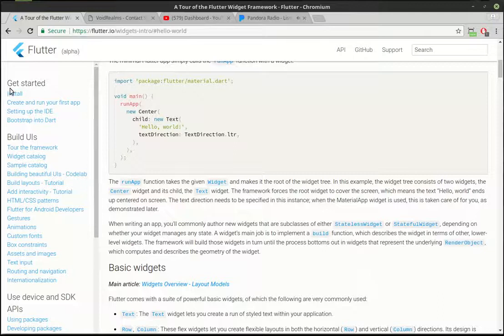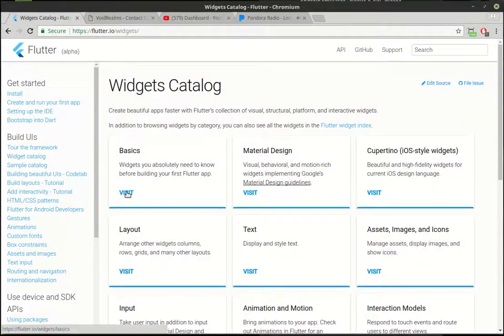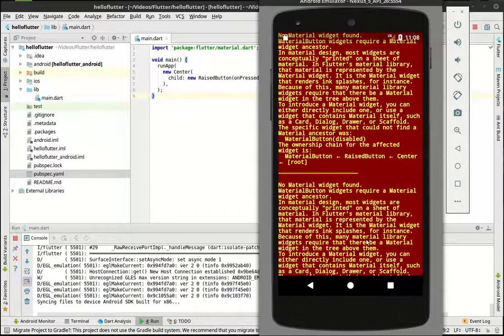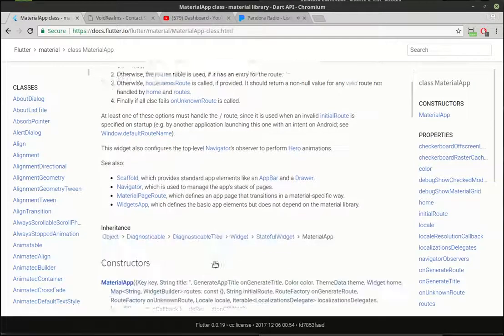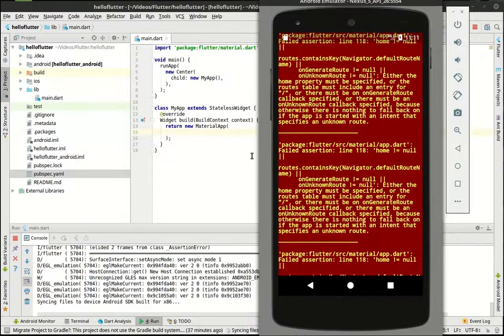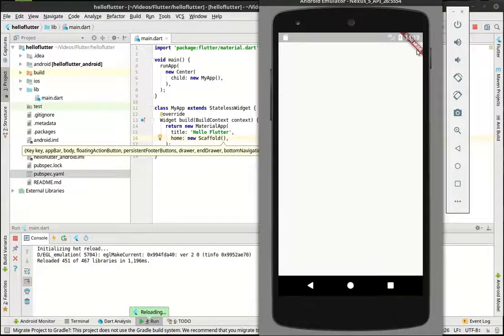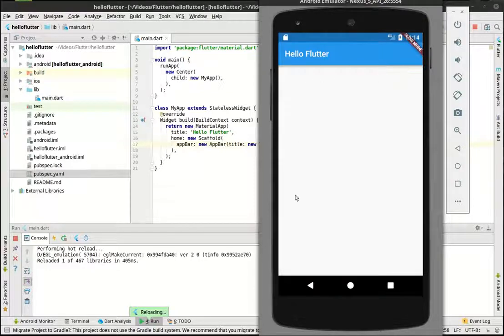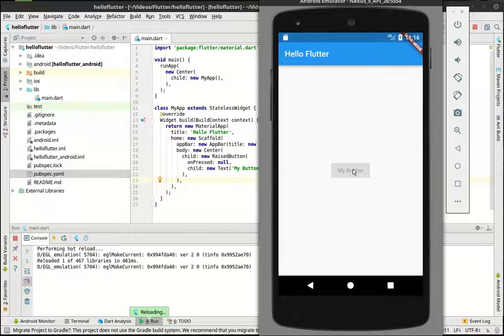Flutter 20 MaterialApp